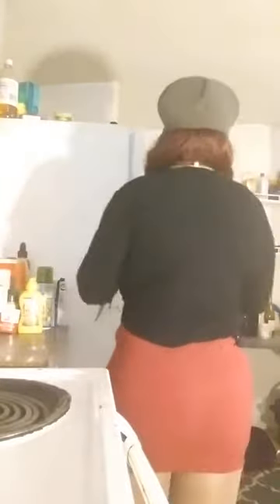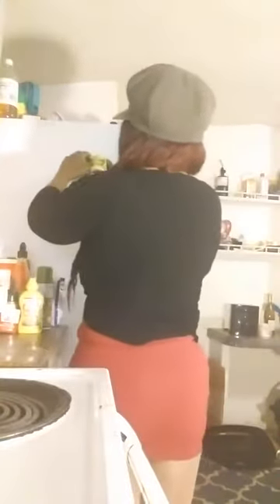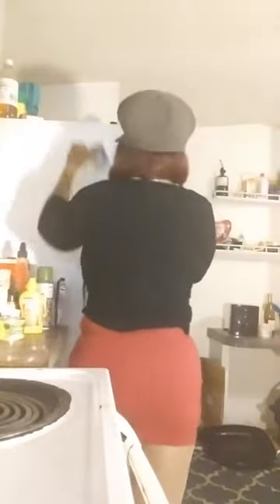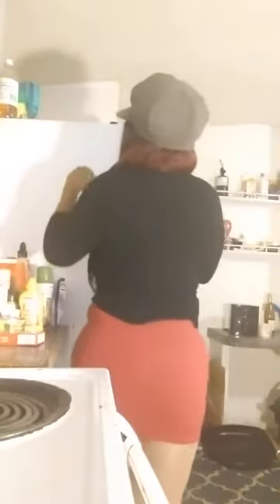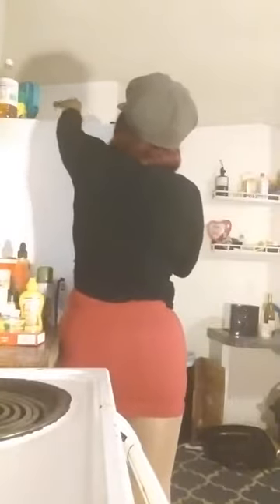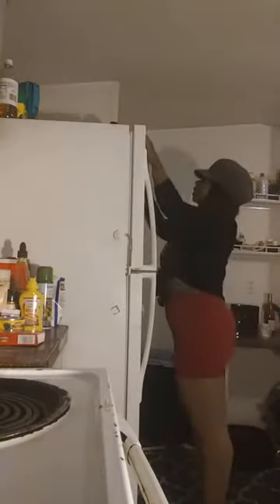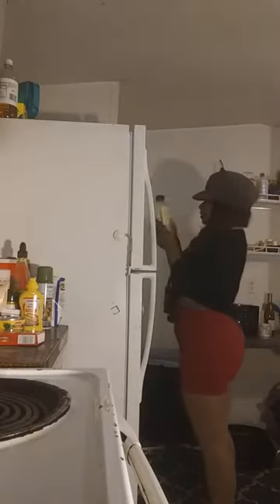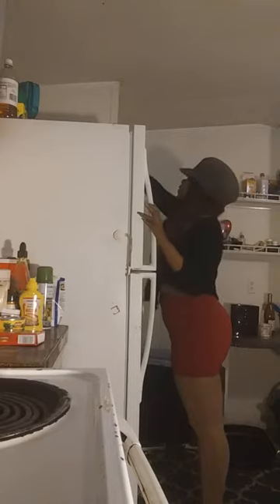Fridge Declutter! Organizing The Top Of The Fridge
Decluttering The Top Of The Fridge!